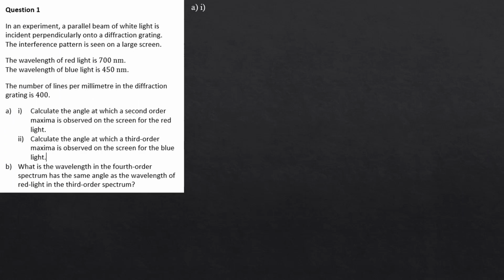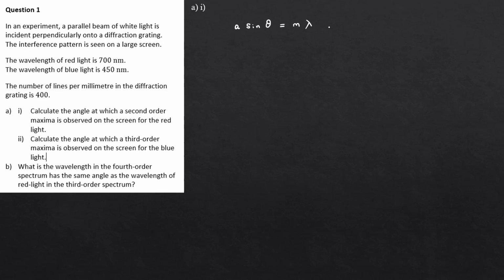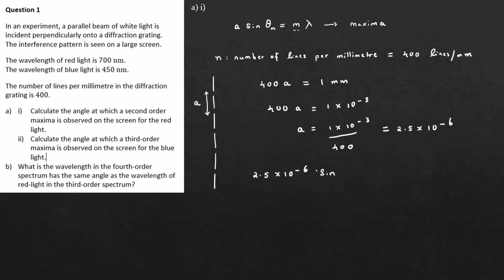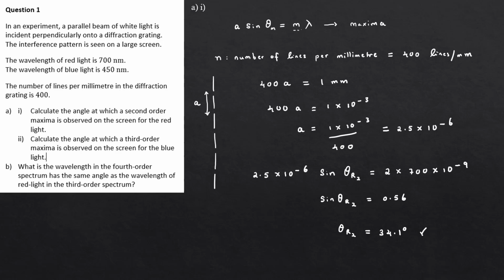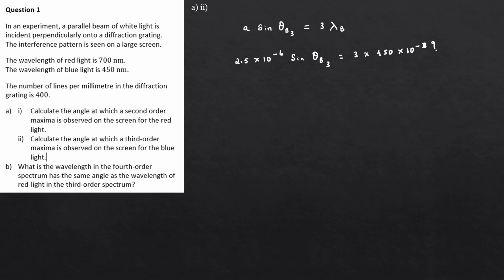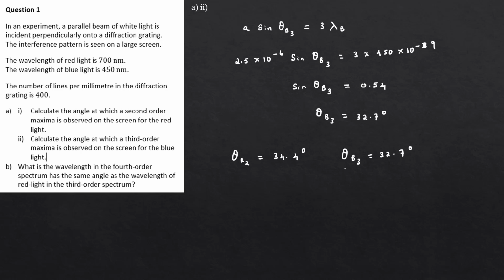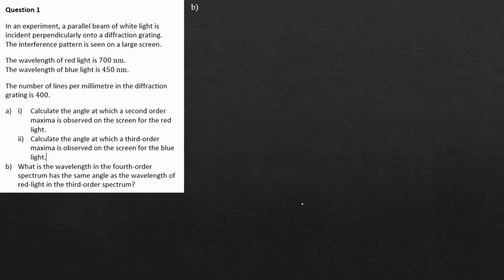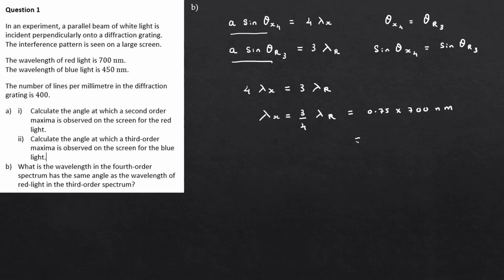A level Physics Diffraction gratings